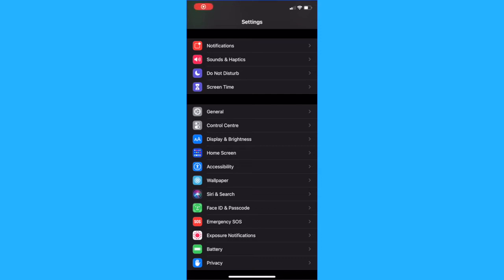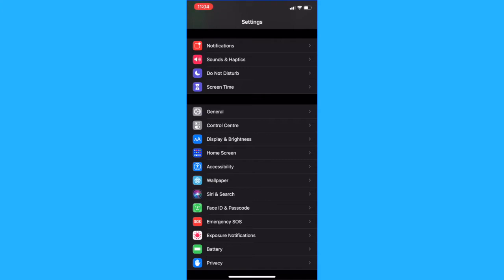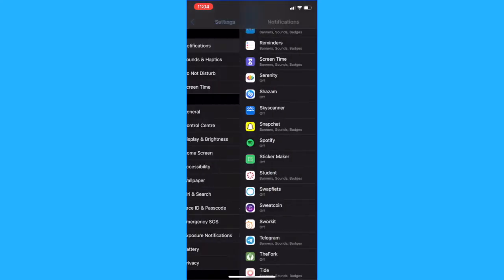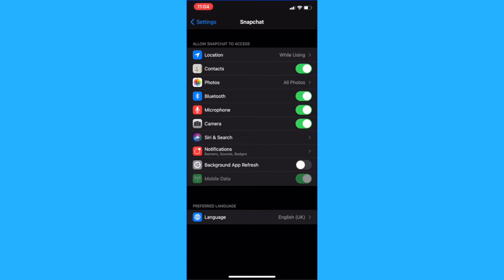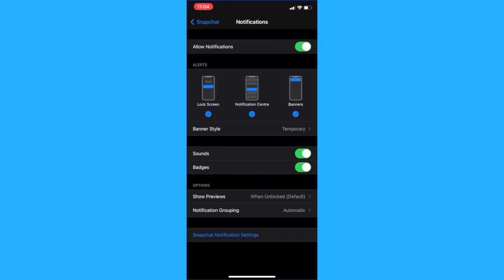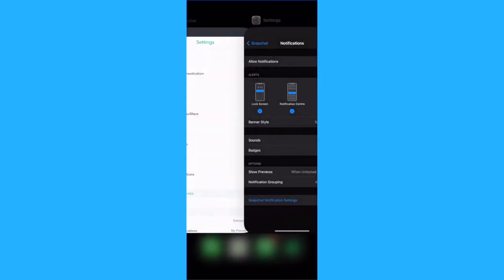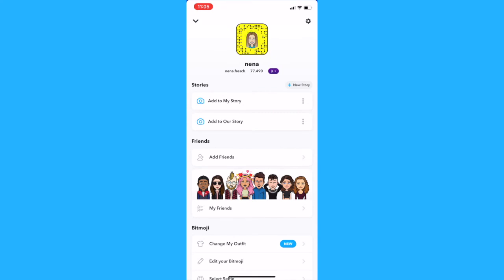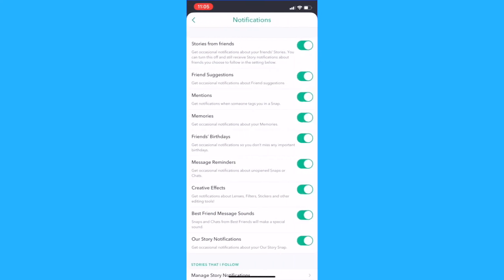How To Fix Snapchat Notifications Not Working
Learn How To Fix Snapchat Notifications Not Working

In this video I will show you how to fix Snapchat notifications not working. This will be a short guide that shows you exactly how to fix notifications not working on Snapchat.